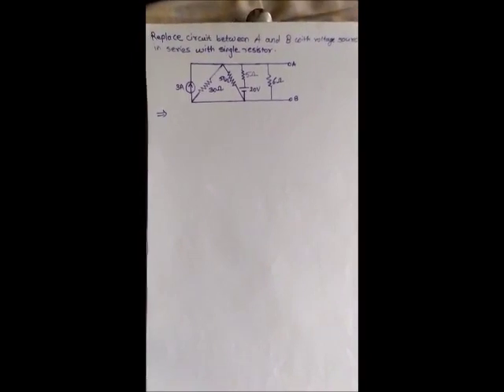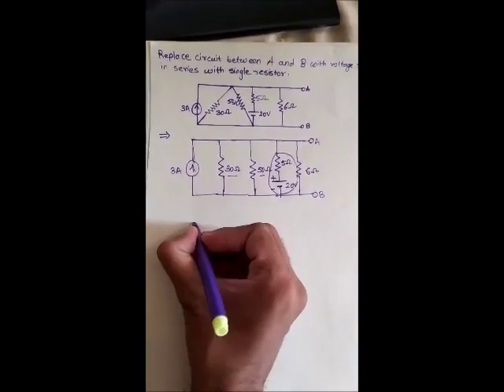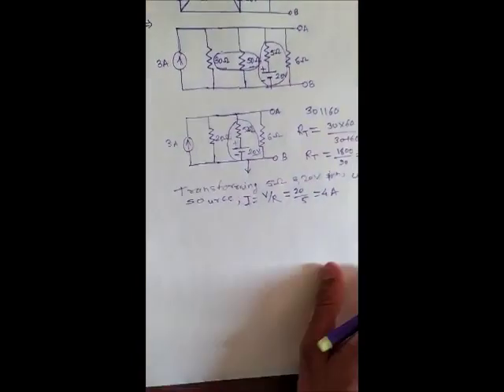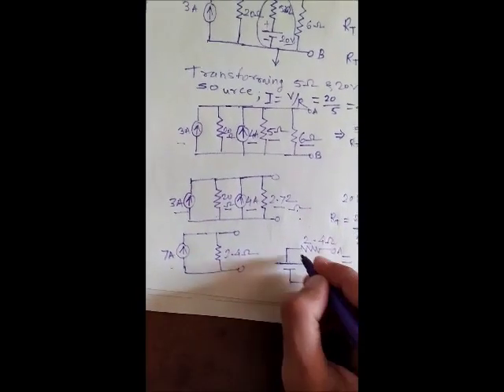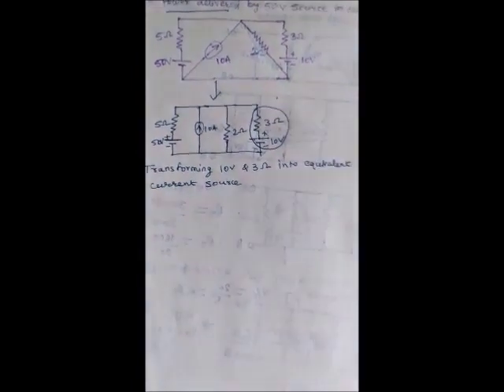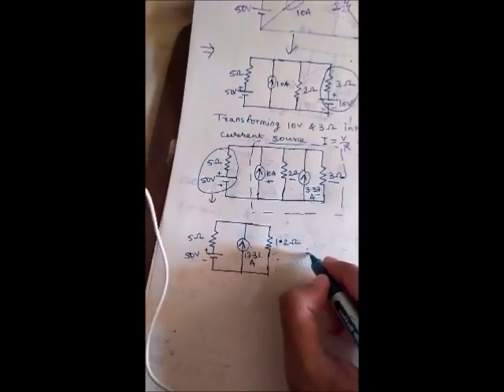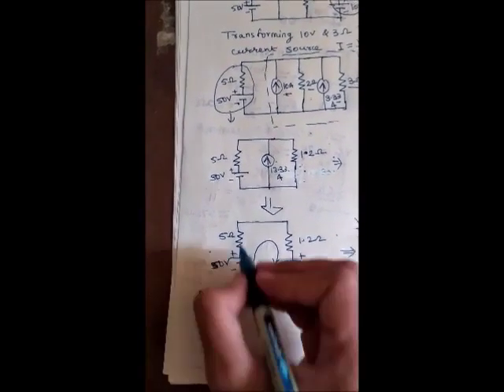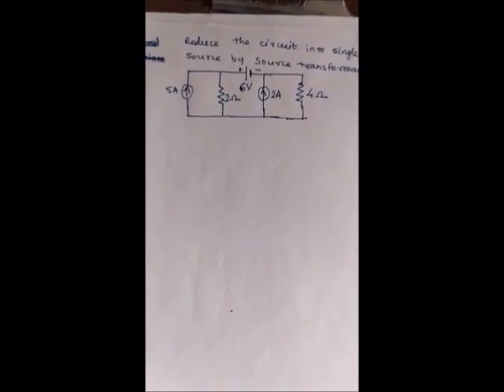Lecture 8 DC ckt analysis ECN EE EJ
This video describes the numerical on source transformation for principle of dc circuit analysis.